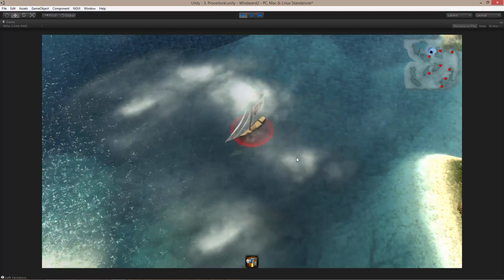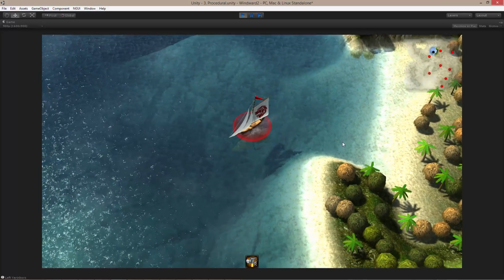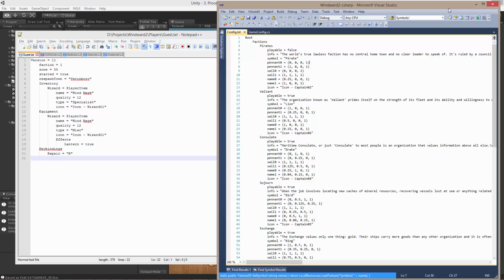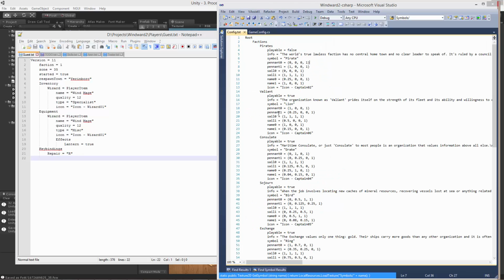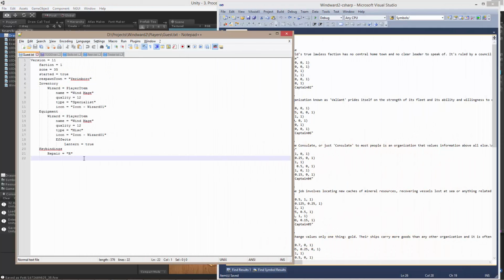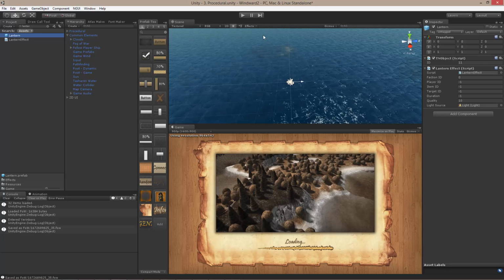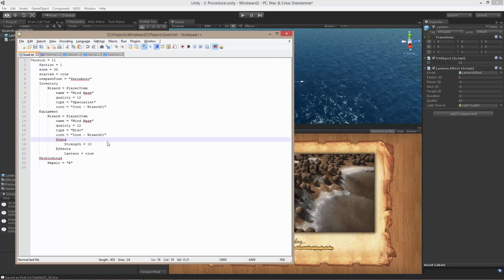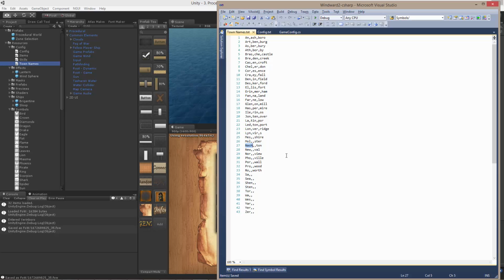Dev Log #6: The Missing Months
Better cloth, environment effects, modding.